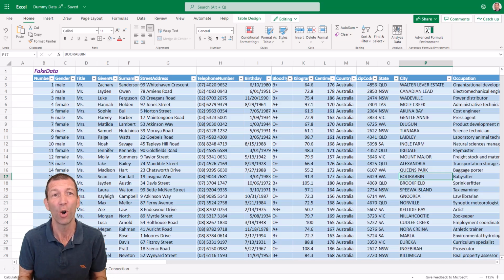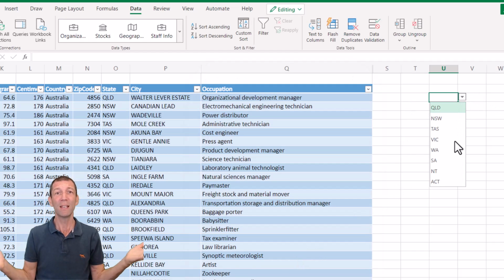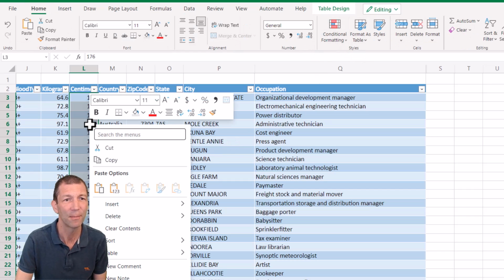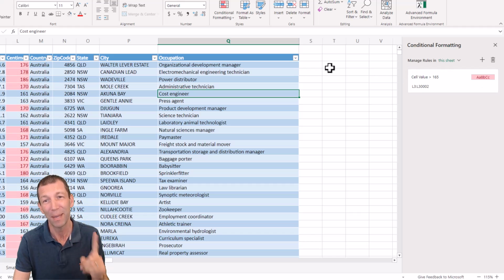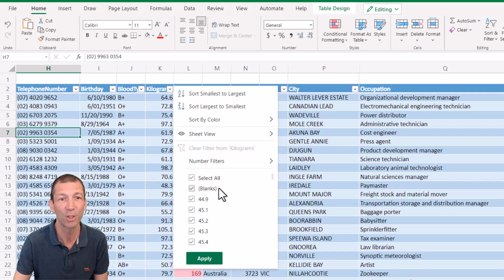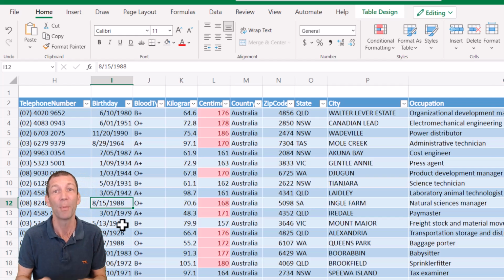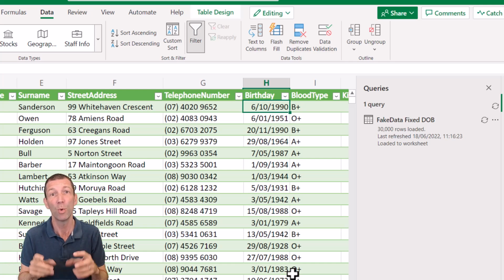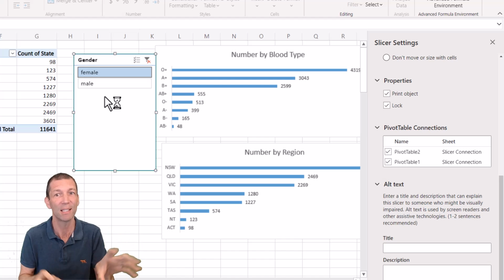Excel for Web Update as of Jun 2022 including Power Query refresh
What's new in Excel for Web as of June 2022

00:25 I refer to my previous video from January

01:20 Unique List in Validation
02:23 Conditional Formatting
05:17 Filter Improvements
05:55 POWER QUERY refresh
08:08 Connecting Slicers to Multiple Pivot tables

Bonus / Flashback!!!